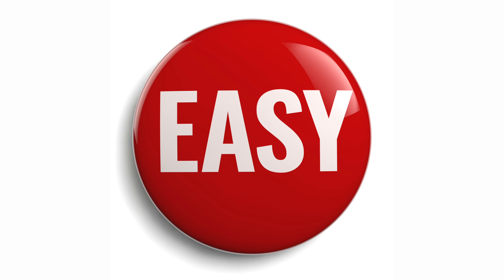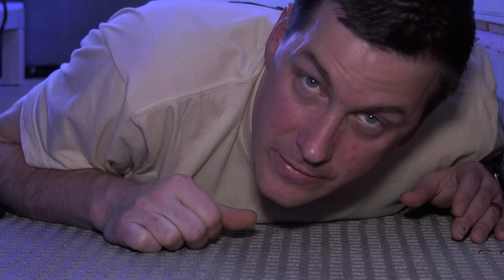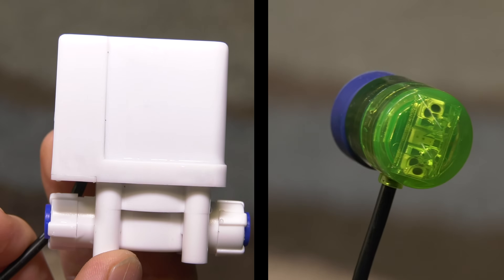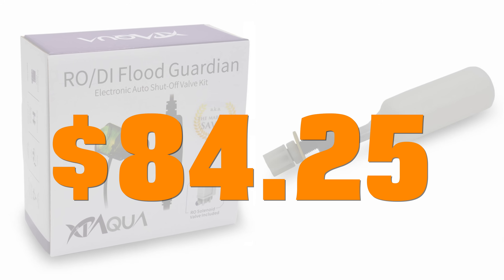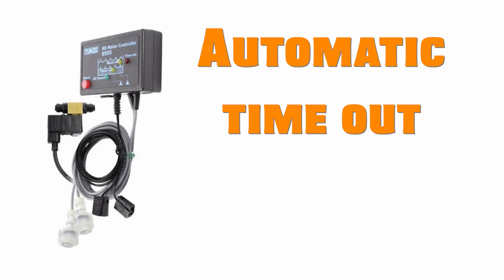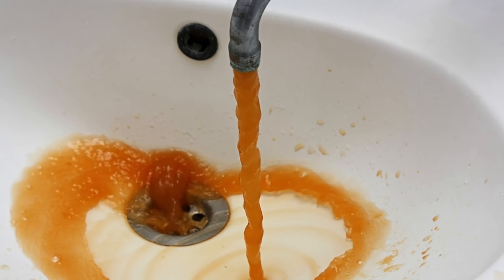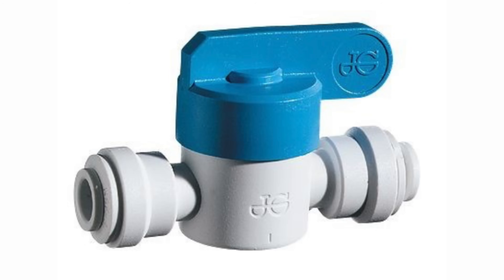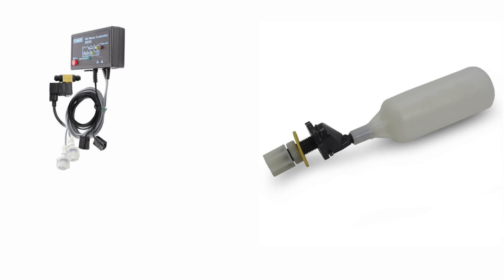Basic Automation for Your Saltwater Aquarium Mixing Station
In this video we show you how to increase control over you system while avoiding disaster by automating your mixing station. We touch on complexity vs. ease when automating, making your life easier and your tank happier.